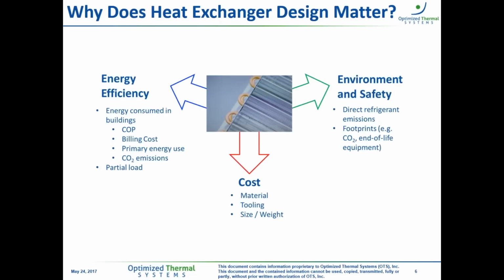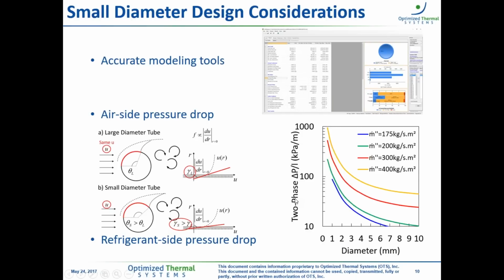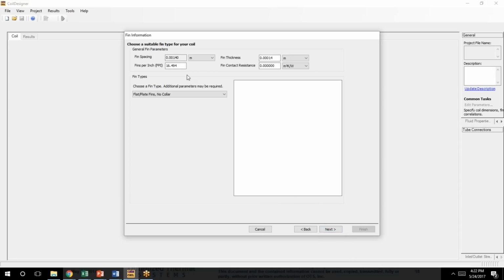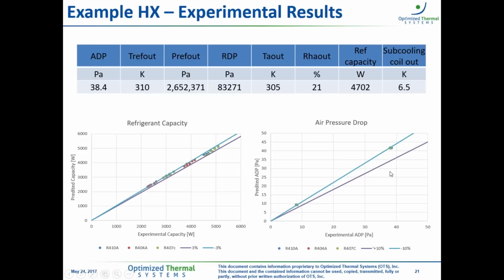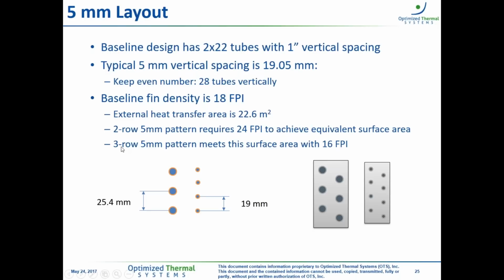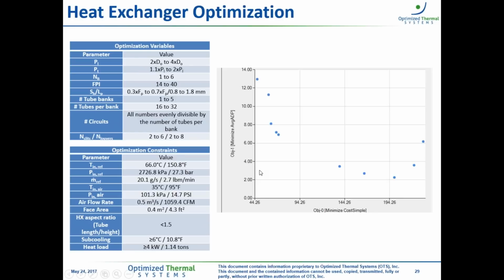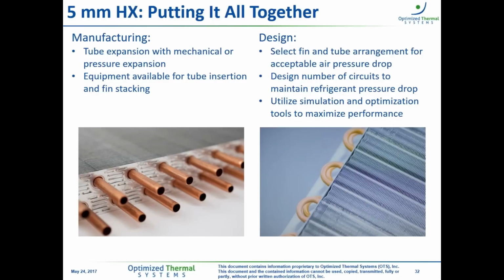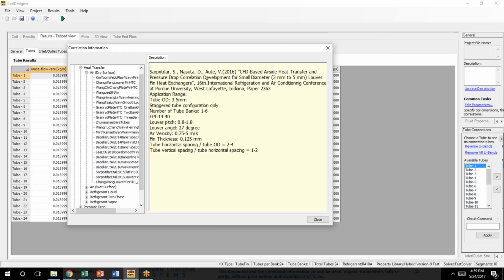Effective Design of Small Diameter Copper Tube Fin Heat Exchangers Webinar Recording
The final webinar in a three-part series, this webinar explores how best to design a small diameter tube fin heat exchanger knowing what we do about their advantages and approaches needed in manufacturing. Learn about CoilDesigner and its ability to aid in heat exchanger design.